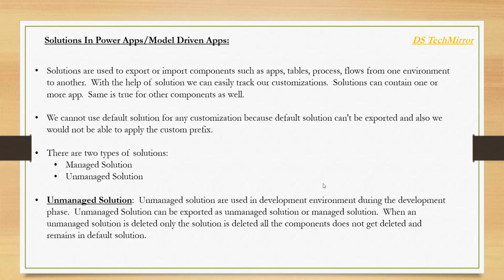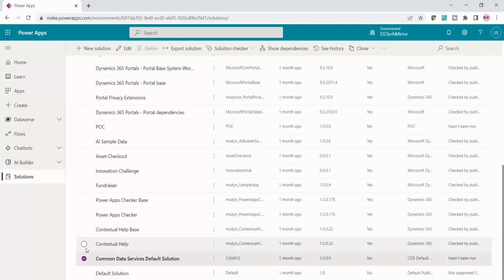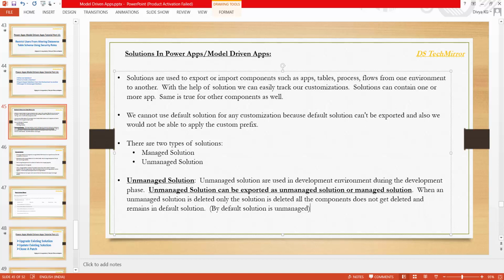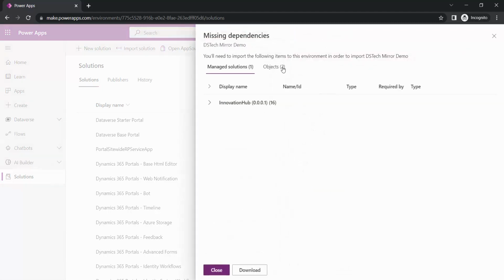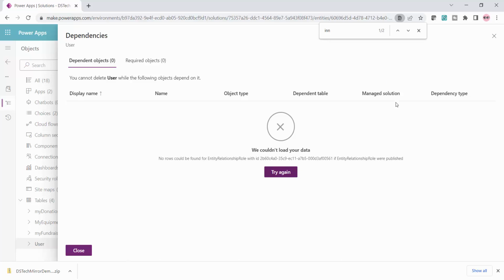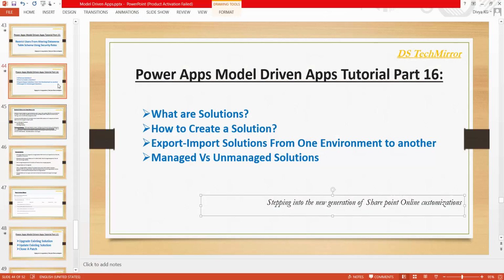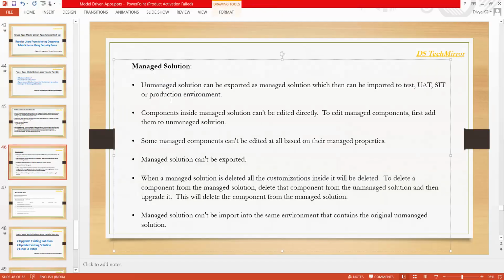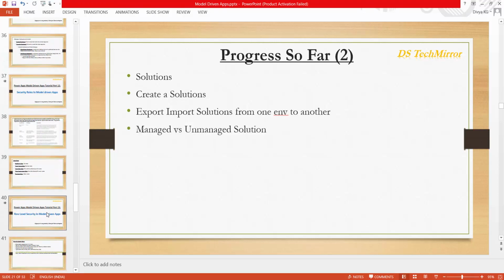Solutions In Power Apps | Create Solutions | Export-Import Solutions | Managed vs Unmanaged Solution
In this video, you will learn what are solutions in power apps? How to create solutions.  Export-import solution from one environment to another. And what is the difference between manged solution and unmanaged solution?